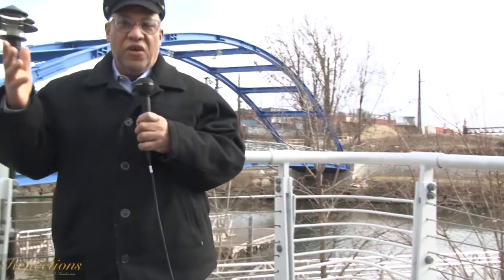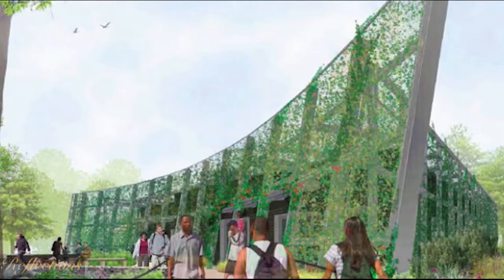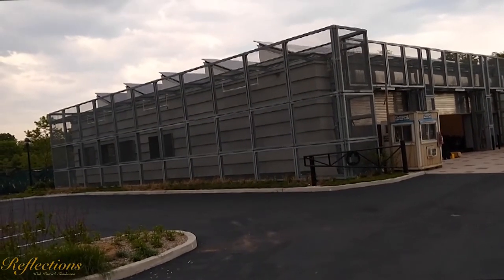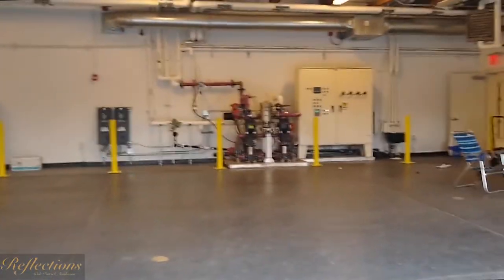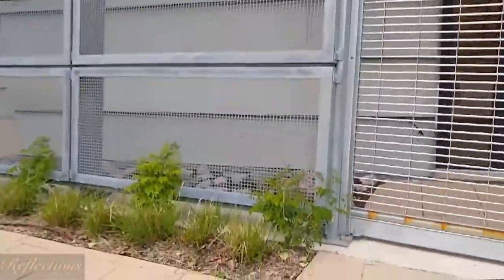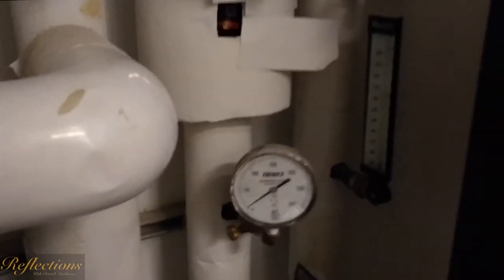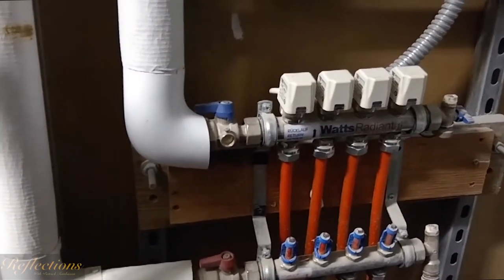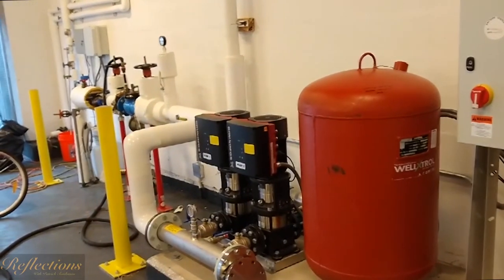THE BRONX BOAT HOUSE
This video is a brief look at one of the most Energy Efficient Buildings in the Bronx under the auspicies of The Bronx River Alliance.